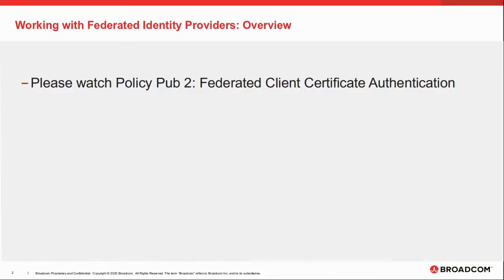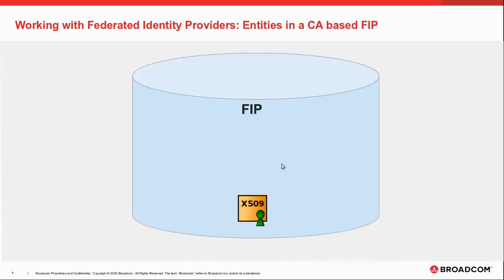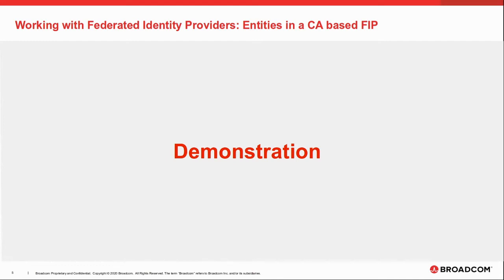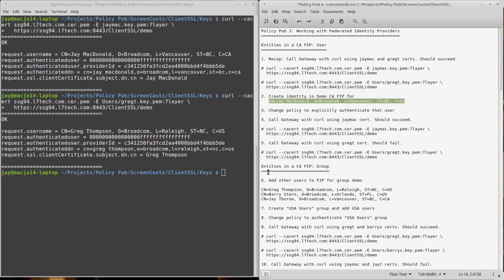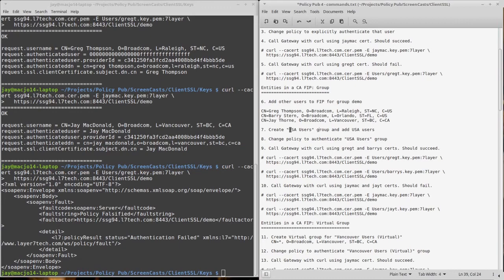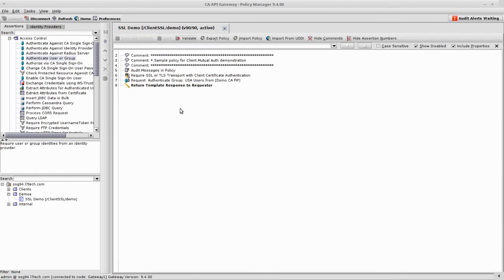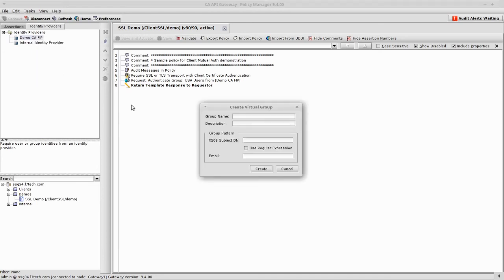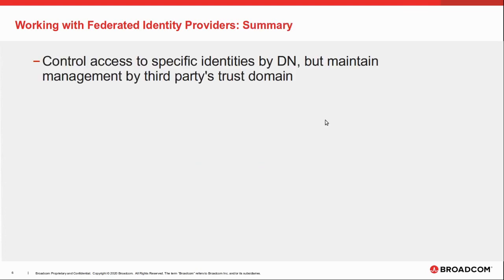Layer7 API Management The Policy Pub #3 Working with Federated Identity Providers Part I